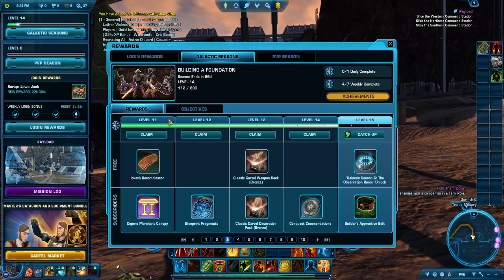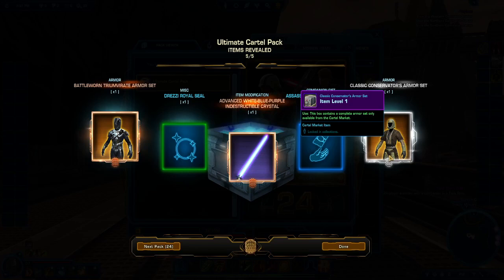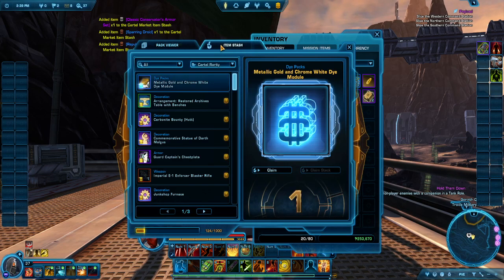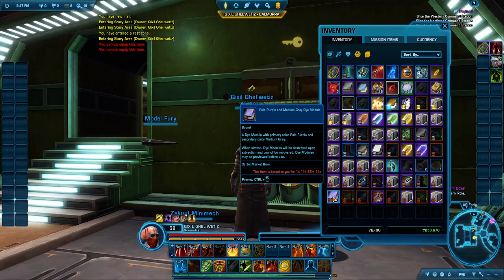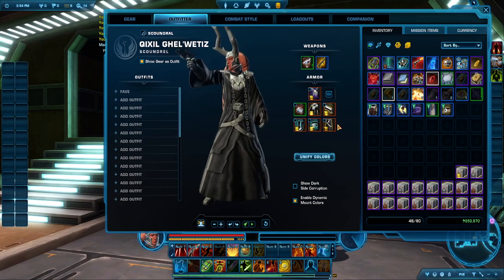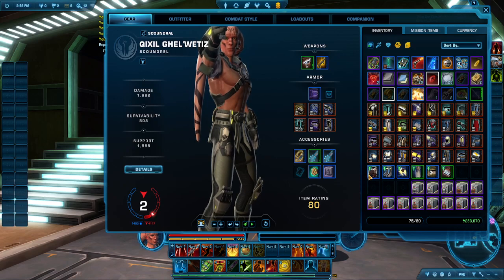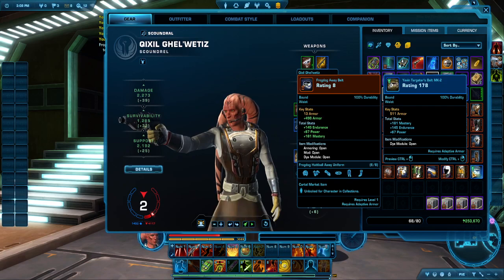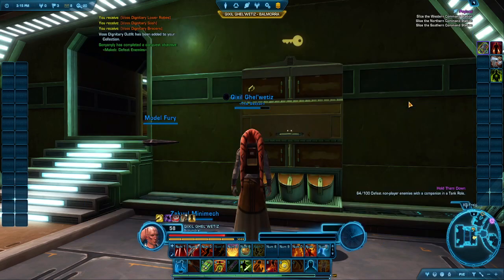SWTOR Smuggler PT 52 New Gear